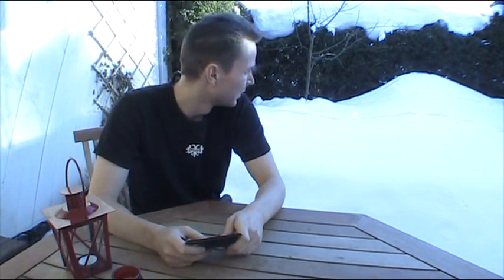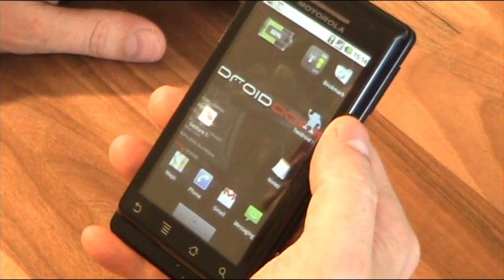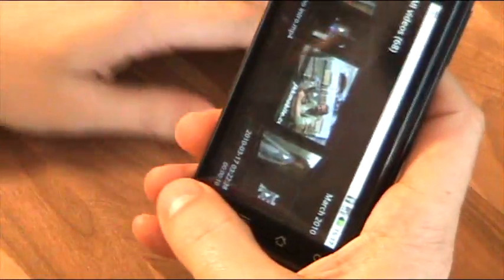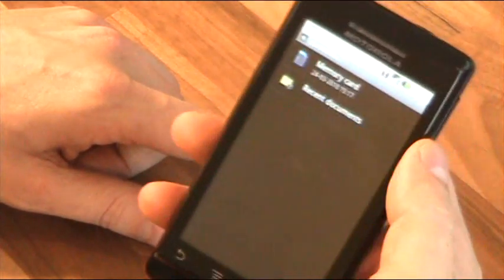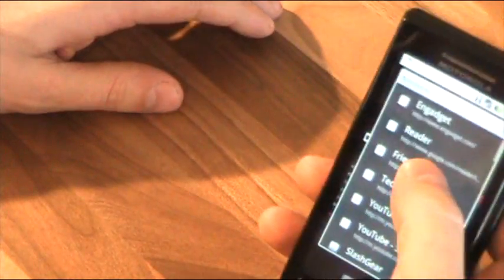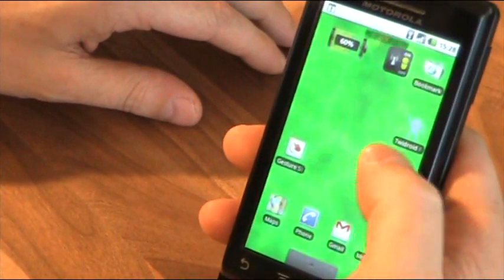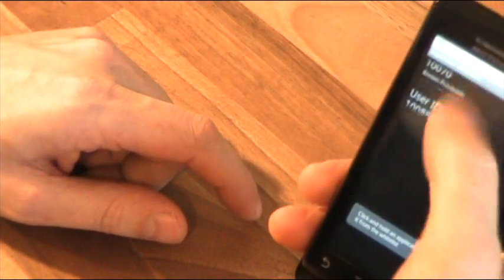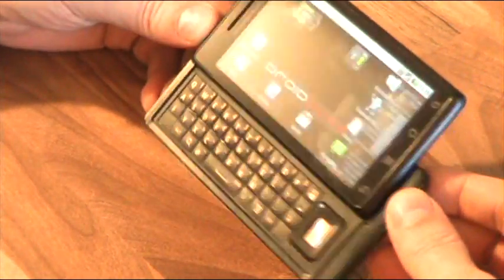Android 2.1 on Motorola Milestone ( EU Droid )